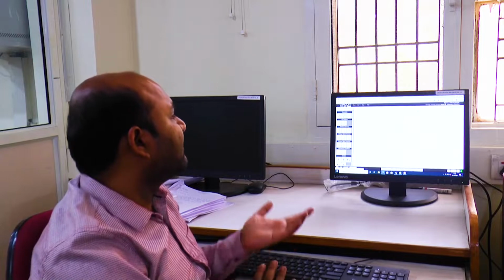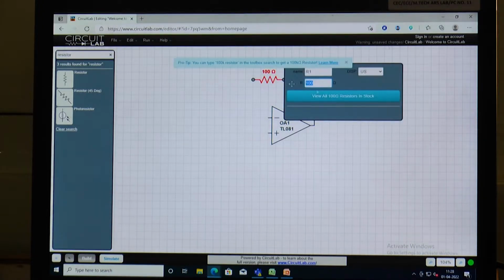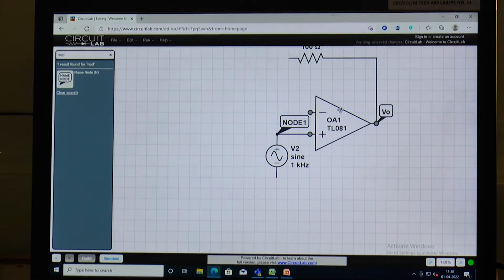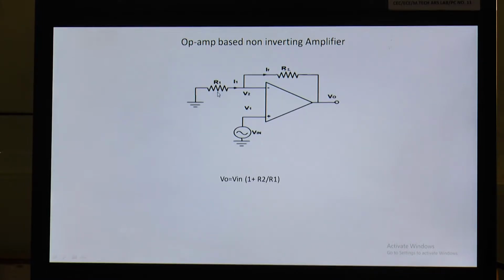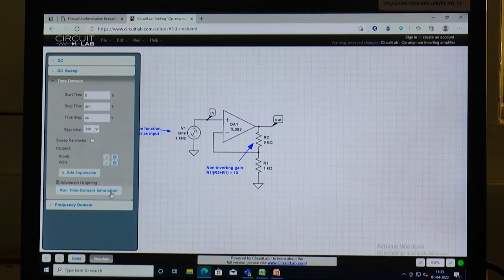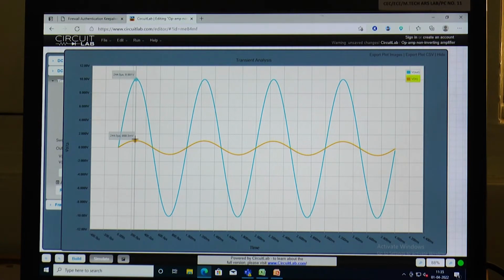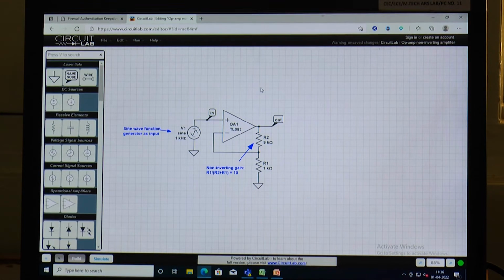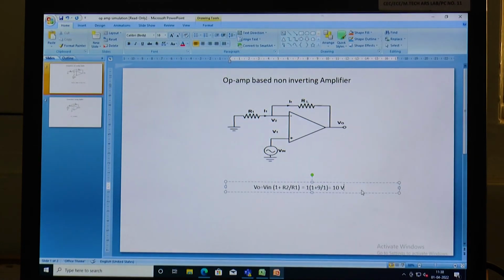electronics circuit lab